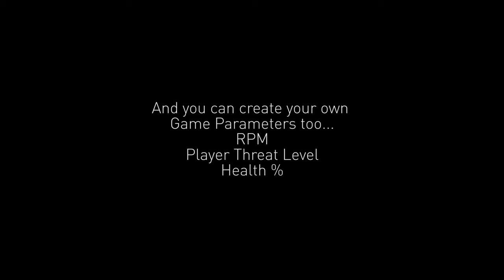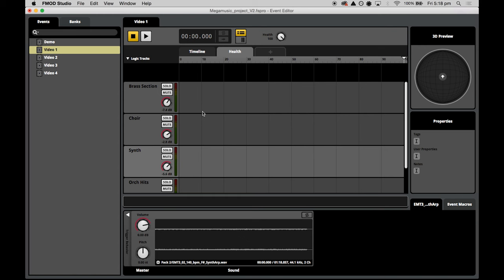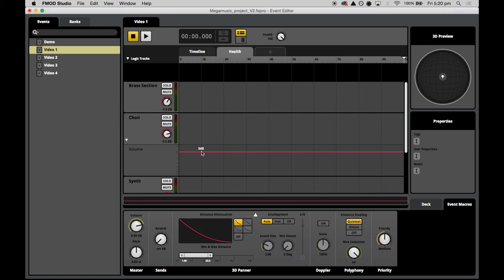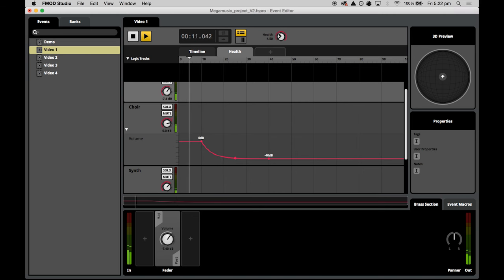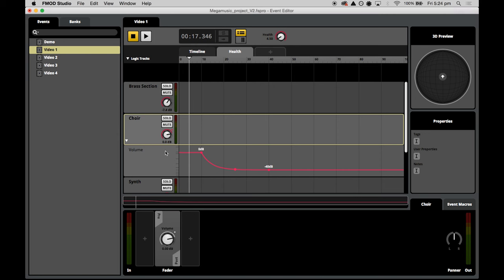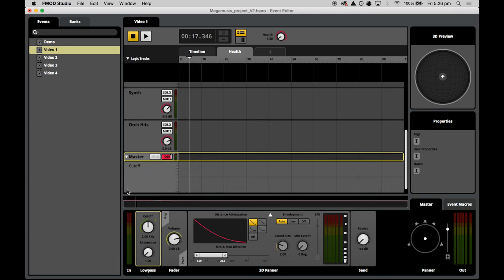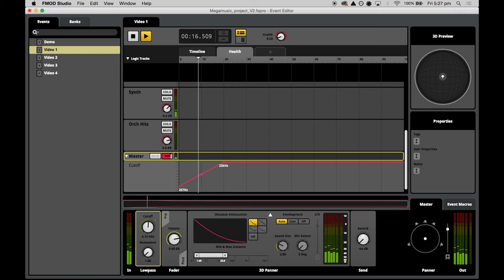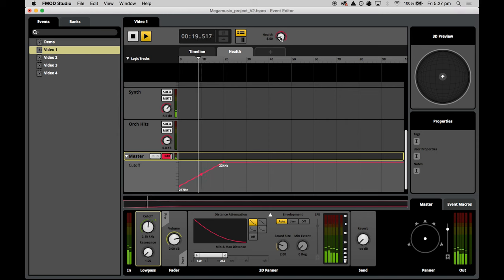Adaptive Music in FMOD Studio: 2 - Game Parameters, Effects and Automation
In this video, we will introduce the role of Game Parameters in driving simple adaptive music techniques. We will also create a “Health” parameter to automate track volumes and effects to help communicate the Health of the character to the player.  We use assets from Loopmasters, which can be found